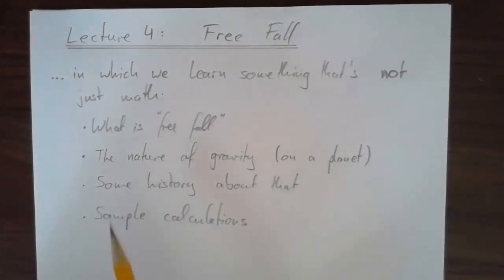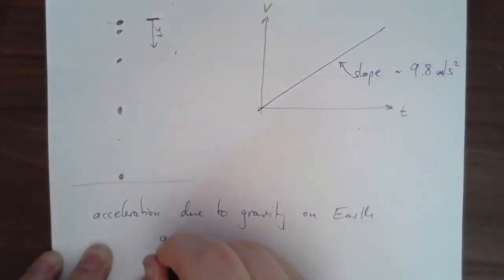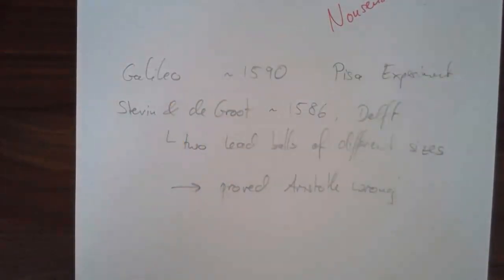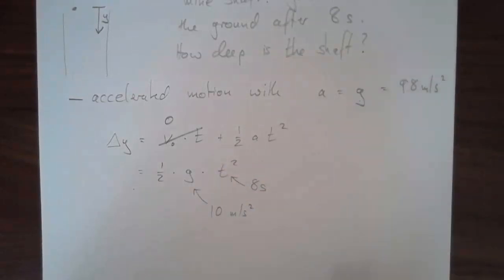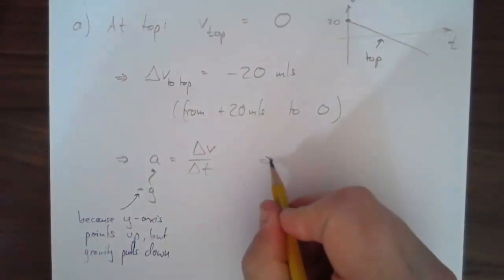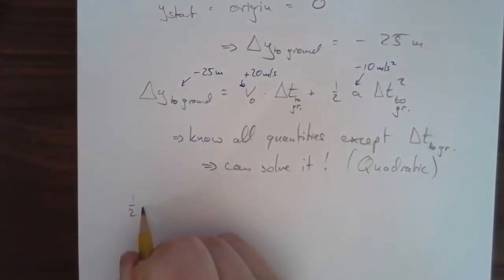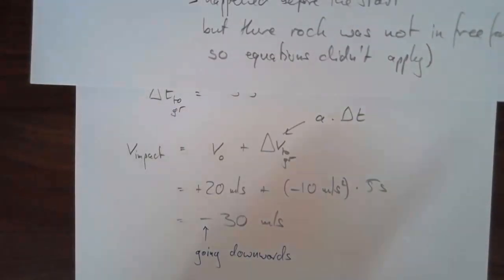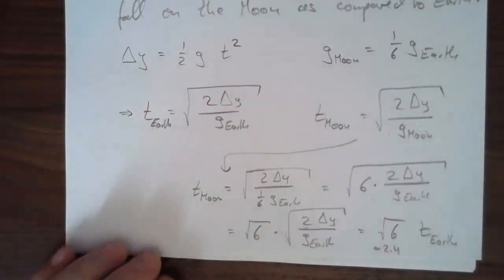Lecture 4: Free Fall (on a planetary surface)